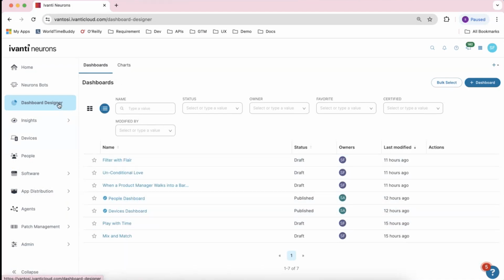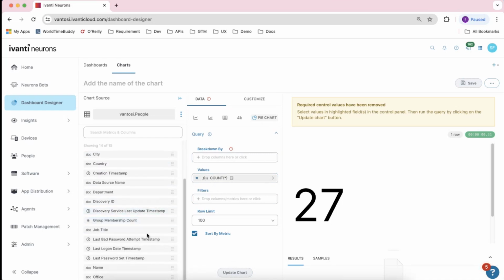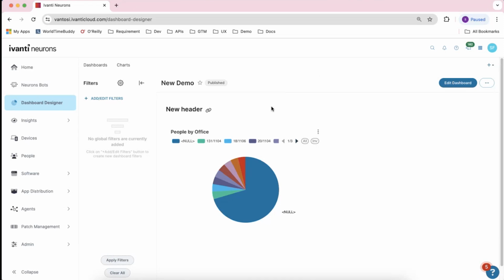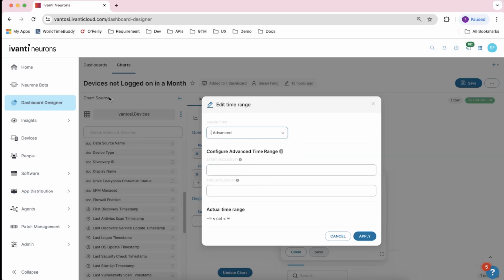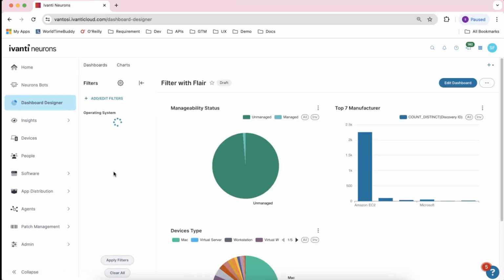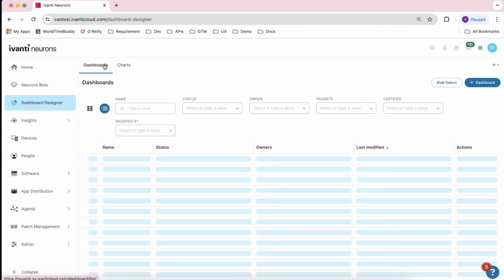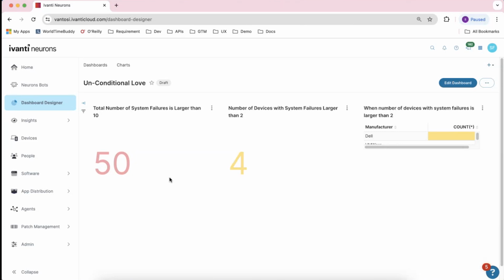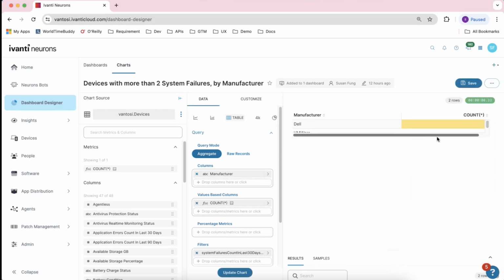Ivanti Neurons Platform Custom Dashboard Creation: A Step-by-Step Guide Demo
Revolutionize Your Data with Ivanti Neurons Interactive Dashboards!

📊 Dive into a world of insightful analytics with our user-friendly dashboards, designed to help you make data-driven decisions with ease.

💻 Drag-and-Drop Interface: Effortlessly select and combine data sets and types to create stunning visualizations tailored to your needs.

📈 Chart Variety: Choose from a range of chart types like KPI, bar, line, pie and table to best represent your data.

✏️ Easy Editing: Customize your dashboards with simple resizing, header additions, and sharing options to keep your team informed.

🌟 Advanced Features:

Mix Datasets: Combine different data sources for a comprehensive view.
Filtering: Drill down to the details that matter most.
Conditional Alerts: Set up alerts to highlight important metrics and stay ahead of the game.
🌐 Join us to explore how our dashboards can transform your data into actionable insights! 🌐

ch. markers
0:08 - Dashboard Overview
0:59 - Creating and Types of Charts
3:42 - Editing and Sharing Dashboards
5:14 - Chart Interactivity and Advanced Features
11:53 - Filtering and Alerts